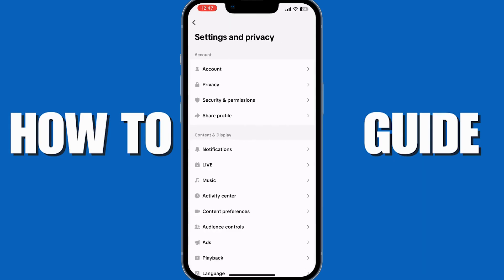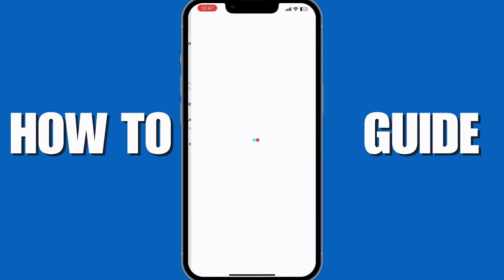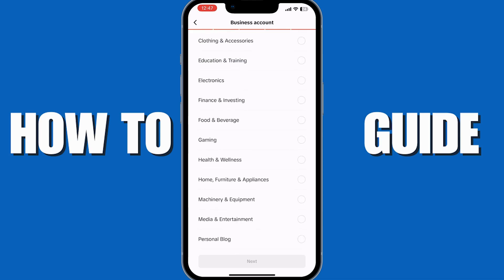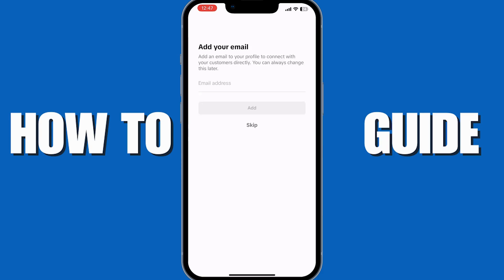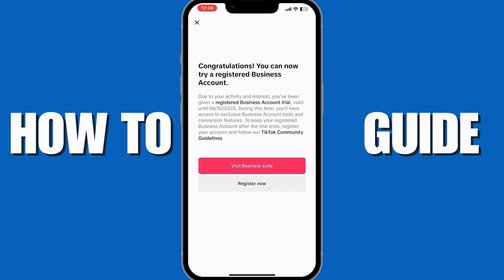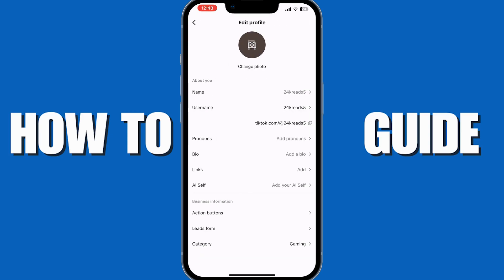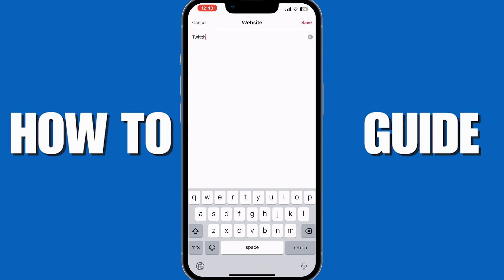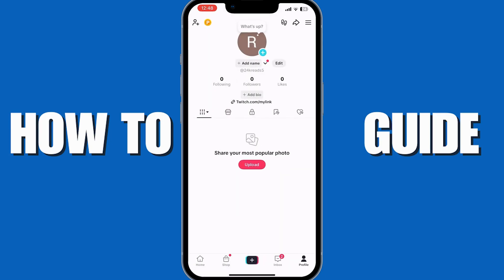How to Add Twitch Link to TikTok (Simple Guide)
Looking to grow your Twitch audience through TikTok? In this quick guide, you'll learn how to add Twitch link to TikTok and how to add Twitch link to TikTok bio the right way. Whether you're wondering how to put a link in your TikTok bio, how to add a link to TikTok bio, or even how to add a link to your TikTok bio to help your channel grow, this tutorial covers it all.

We’ll also show you how to add clickable links to TikTok bio, and add a link to TikTok profile so viewers can easily follow your stream. For streamers, learning how to add Twitch clickable link on TikTok bio and how to add links to TikTok bio is a must. This video also explains how to add my Twitch link to TikTok and how to put Twitch link on TikTok bio in just a few steps. Whether you're a small Twitch streamer, a variety streamer, or just starting out, you’ll discover how to add Twitch link to TikTok profile and how to get link on TikTok bio without confusion. We also cover how to add clickable link on TikTok, add link to TikTok bio, how to add website link in TikTok, how to add website on TikTok, and how to add website link on TikTok for easier profile promotion. If you’ve searched for how to add links to TikTok bio clickable, or how to add Twitch link to TikTok, this step-by-step tutorial will help you connect Twitch link to TikTok with ease.

The methods and strategies shared are based on personal experience and general knowledge. I am not a financial advisor, and nothing in this content should be interpreted as professional financial advice. Results may vary, and achieving similar outcomes will require consistent effort, skill, and understanding on your part.